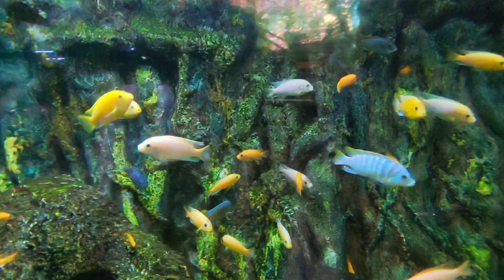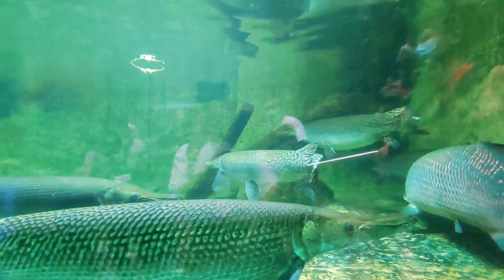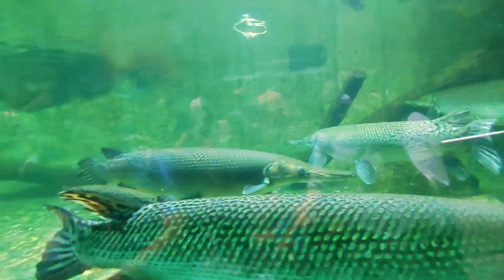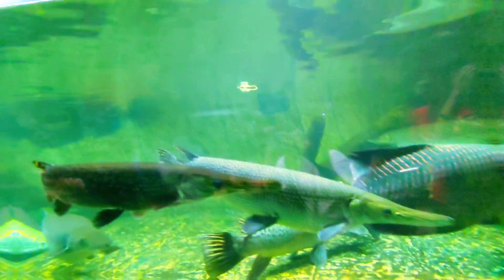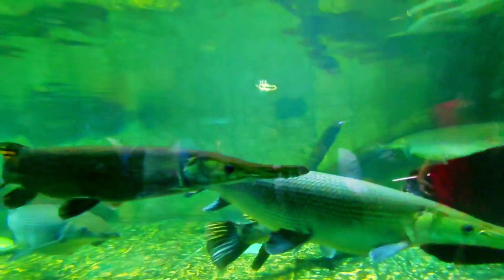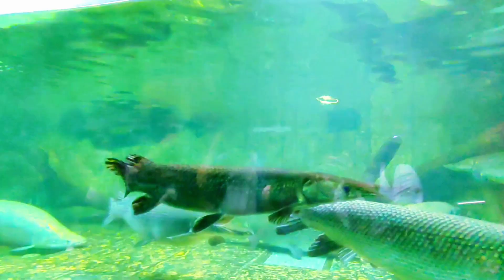Manila Ocean Park